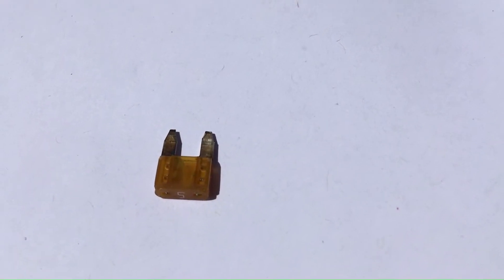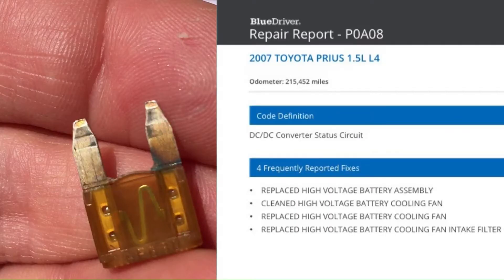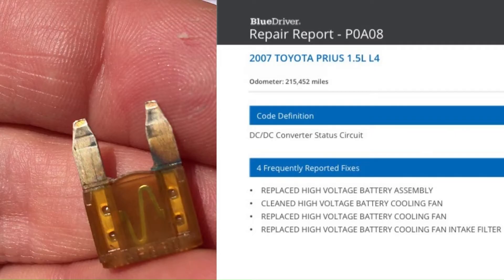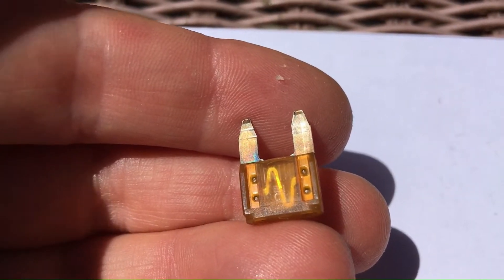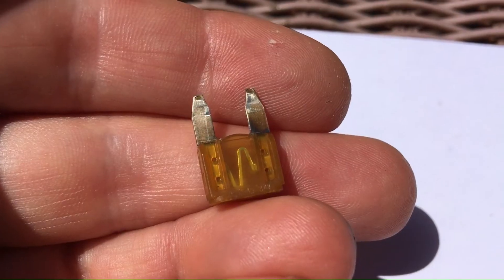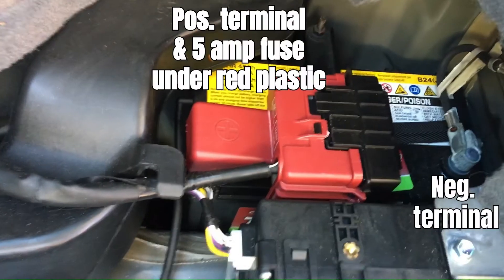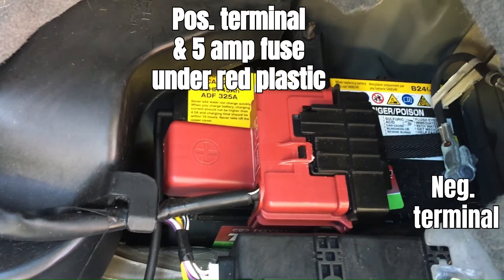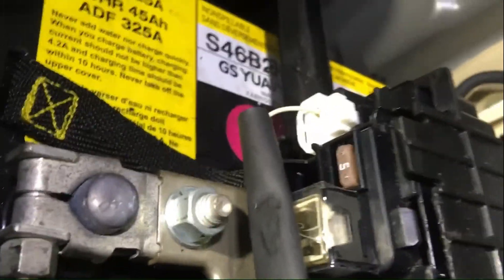2nd Gen Prius P0A08 Red Triangle of Death- Just a Blown Fuse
Red Triangle of Death was nothing more than blown 5 amp fuse at 12 V battery giving code P0A08. Location of fuse identified.

I was lucky that it was just a fuse. There are other causes of this code and I show my code reader's list of possible causes (fixes).

Warning: Only professionally trained mechanics should work on autos. This video is for entertainment only. You accept all liability should you try to replicate anything in the video. You hold Dr. DIY immune from all liability. In other words, No Malpractice Suits!